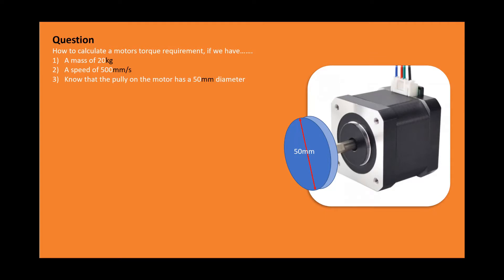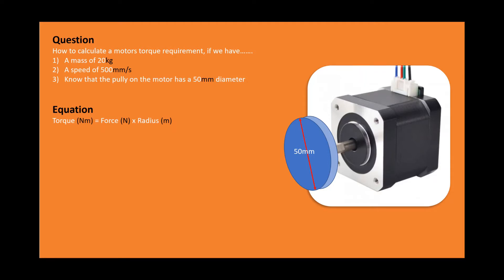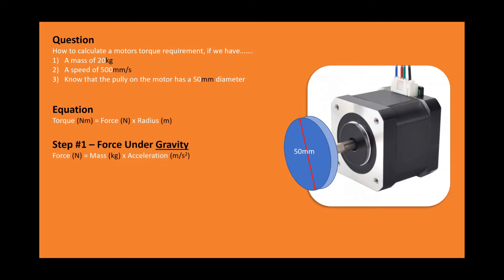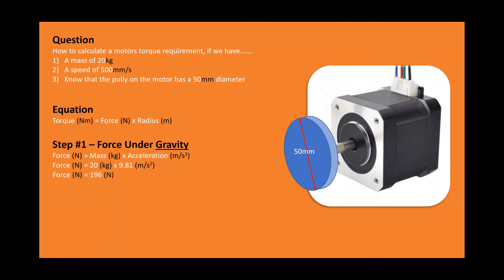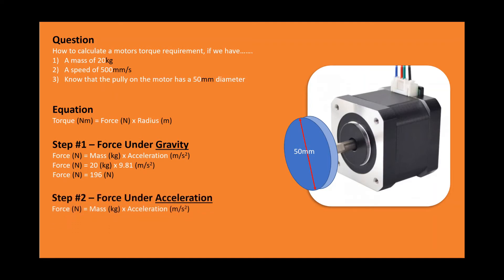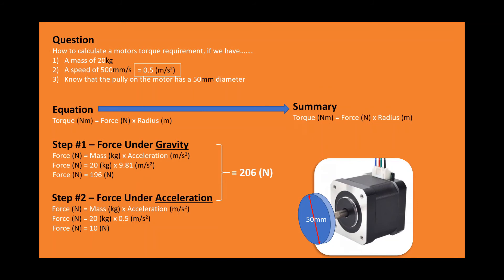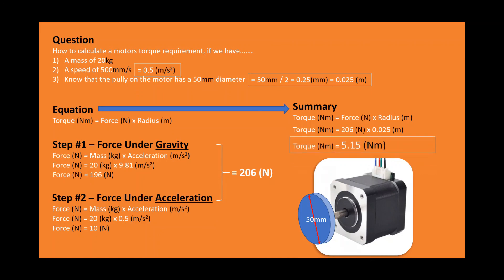How to Calculate Motor Torque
A beginners guide on how to spec the torque of a motor.